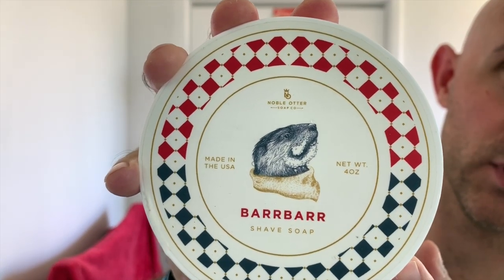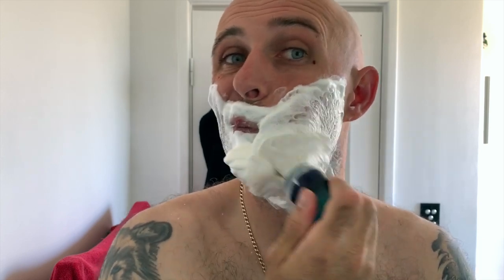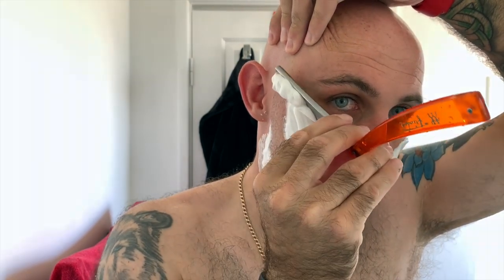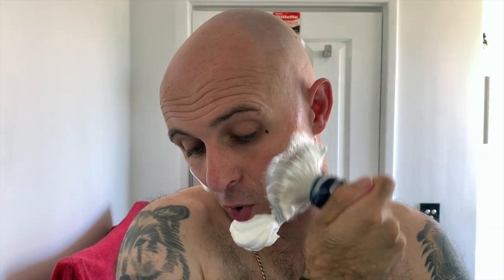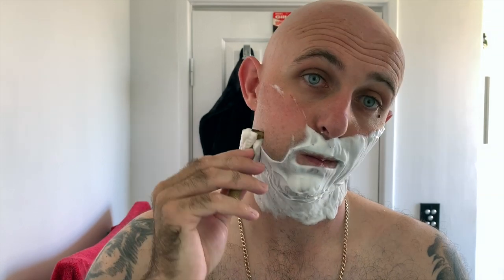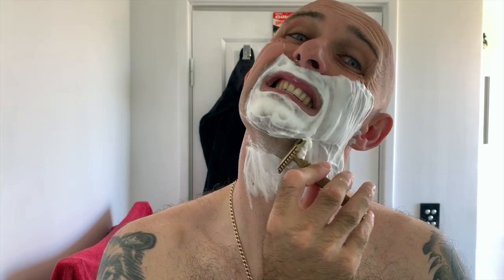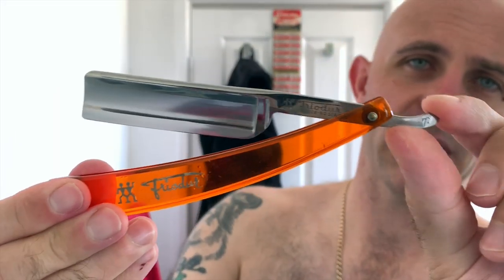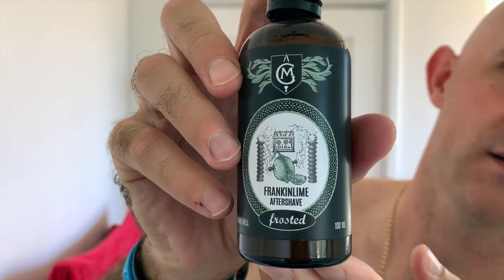Noble Otter "BARRBARR"!!!!!